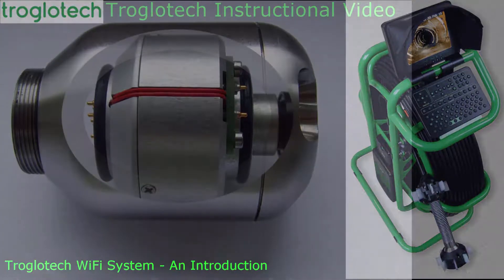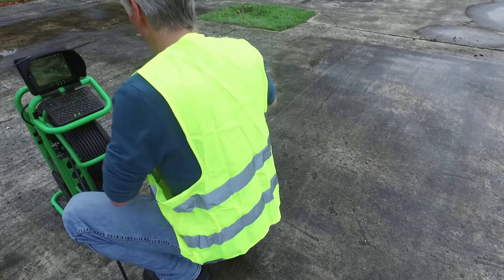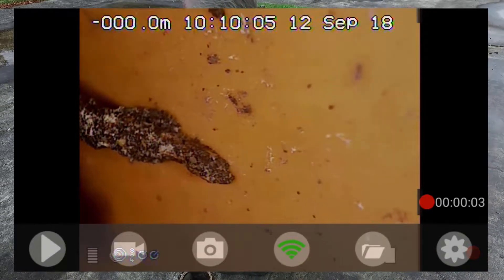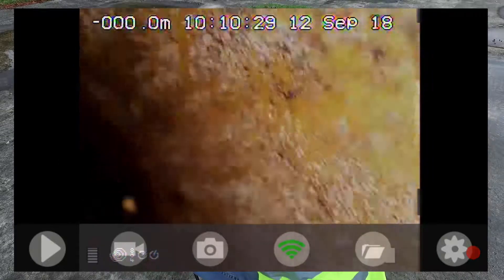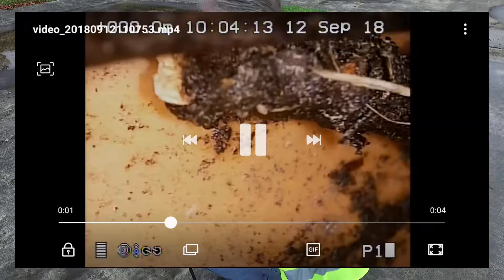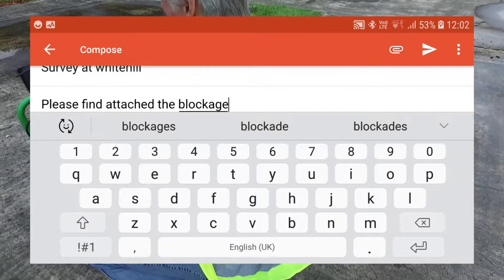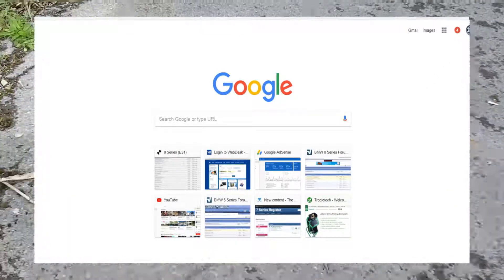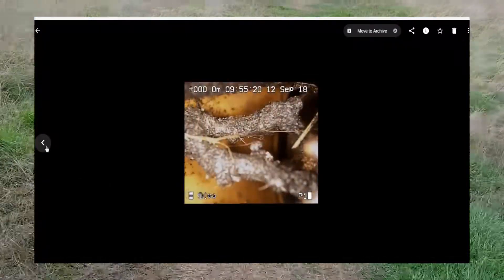Troglotech WiFi System Introduction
The Troglotech WiFi accessory allows video and snapshots to be sent anywhere in the world immediately - both can be incorporated into a report whilst still on-site and sent directly to the end customer or to the office.

The WiFi accessory works on all modern smart devices, IOS, Android and Windows, phones and tablets. Our app saves snapshots and video directly to the gallery, and with a Google account both are automatically saved to the cloud and made available for sharing or incorporating into a full report.

The WiFi accessory is compatible with all Troglotech T804 systems of any age and expands the possibilities of the Troglotech range.